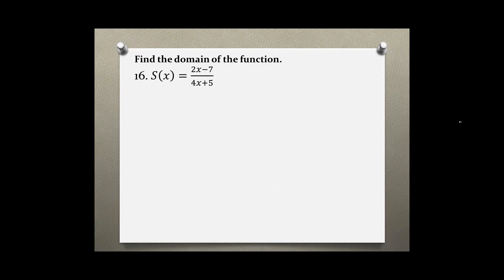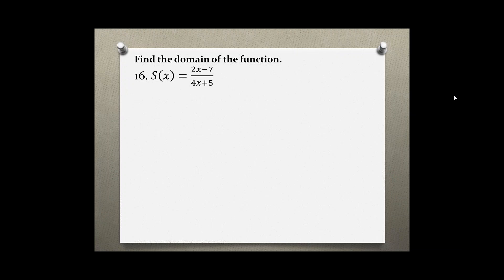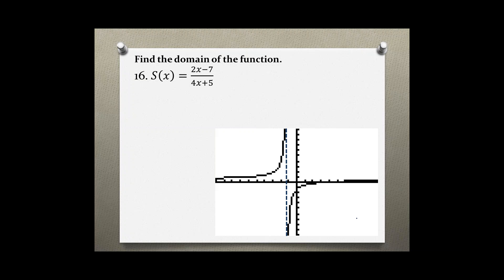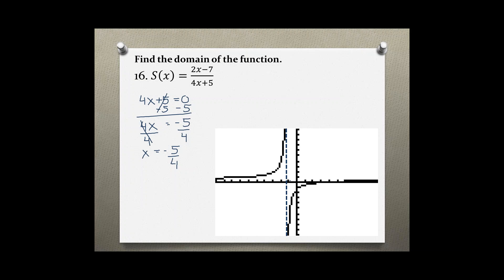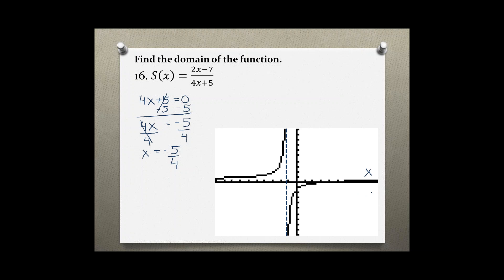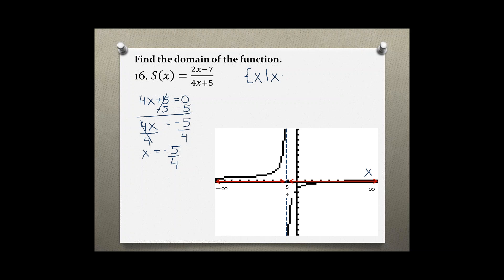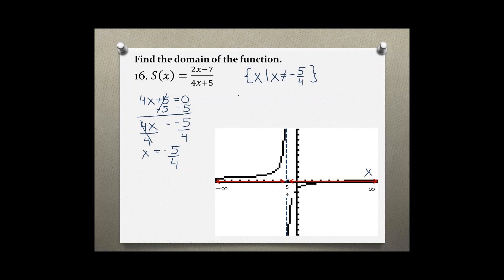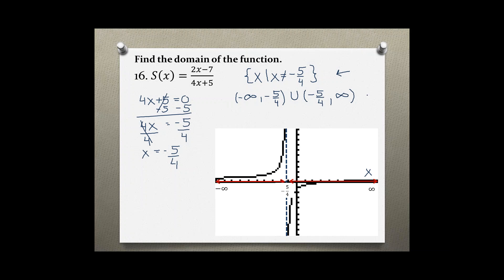Intermediate Algebra Your Turn 1.5 #16